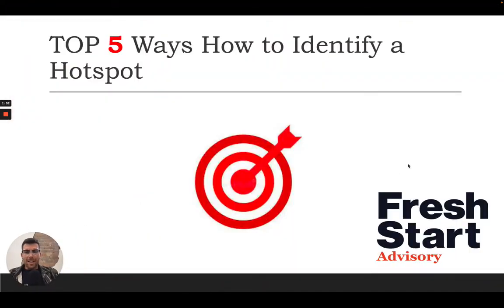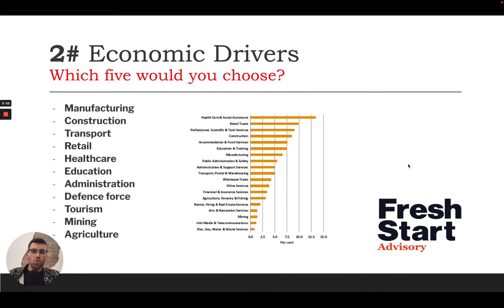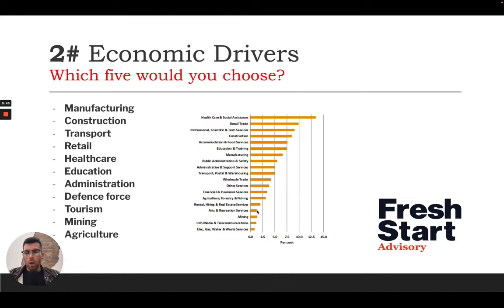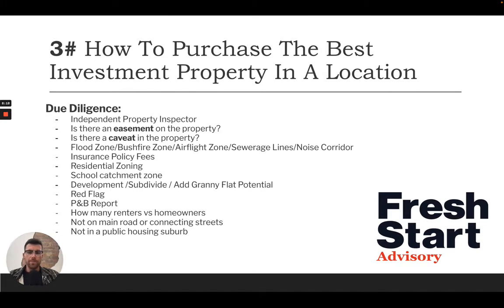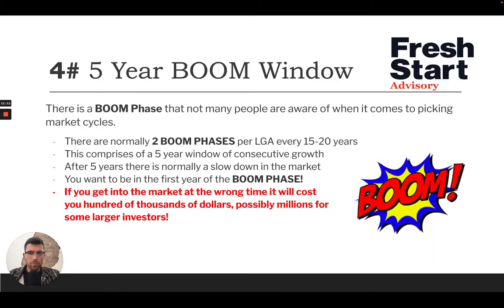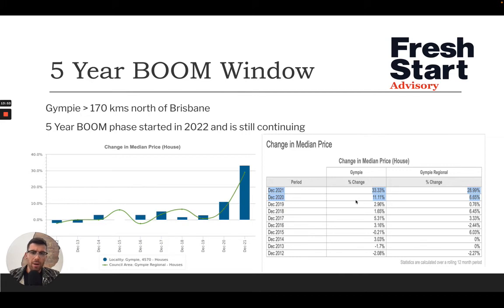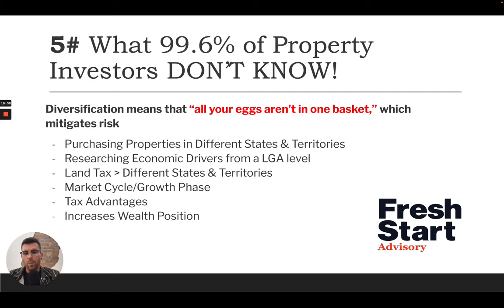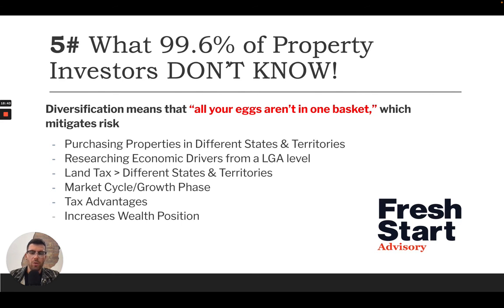5 Ways to identify a hotspot #2